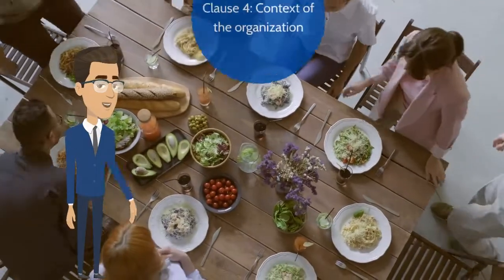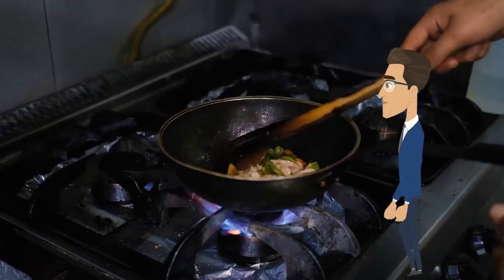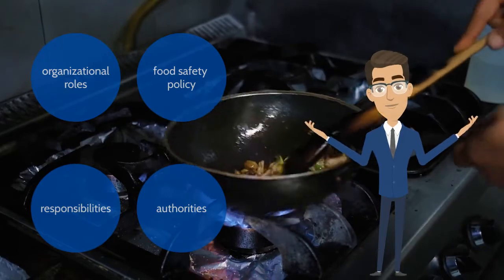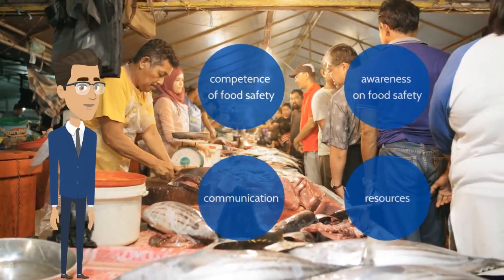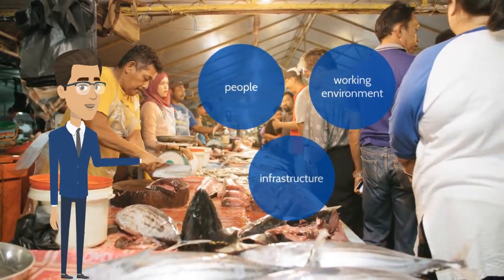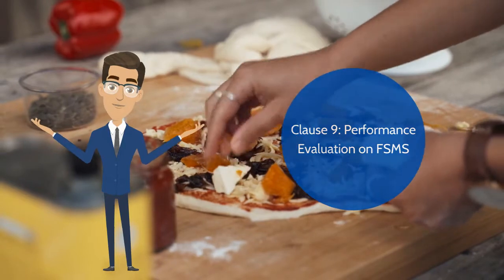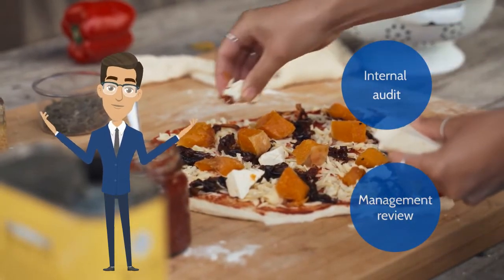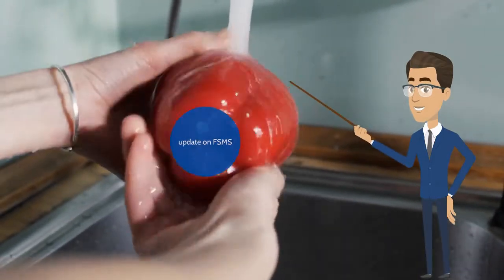What is ISO 22000 Requirements?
ISO 22000 is food safety management system (FSMS). To learn more about ISO 22000, please visit our